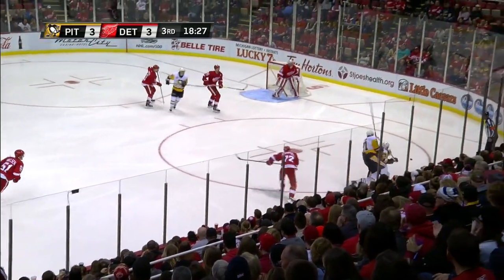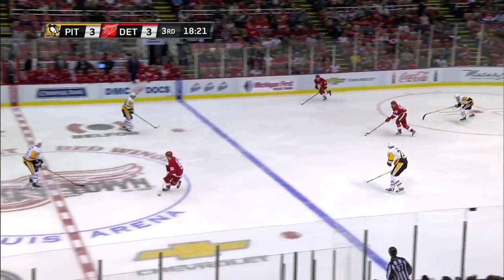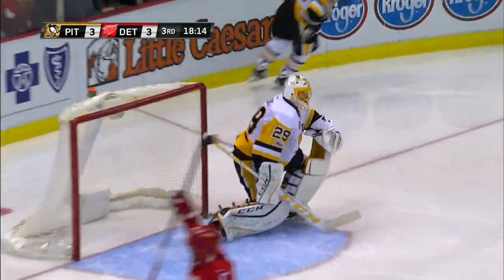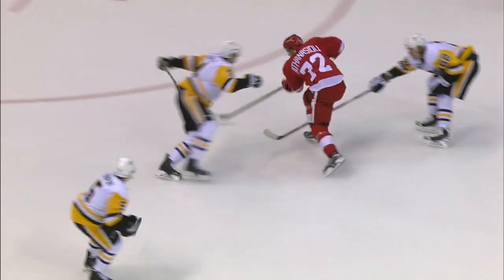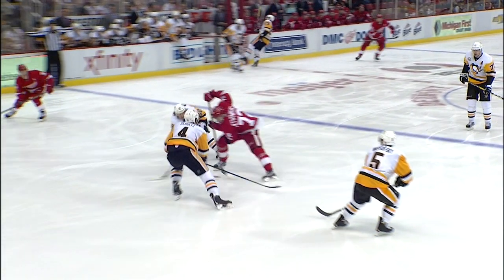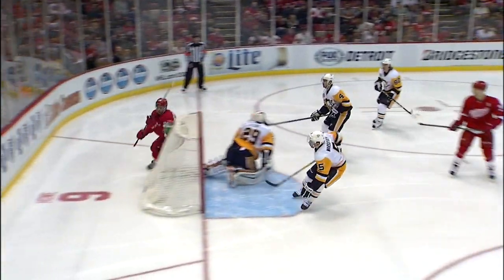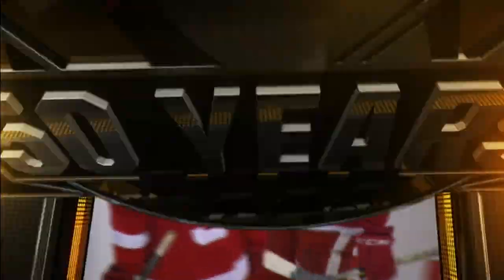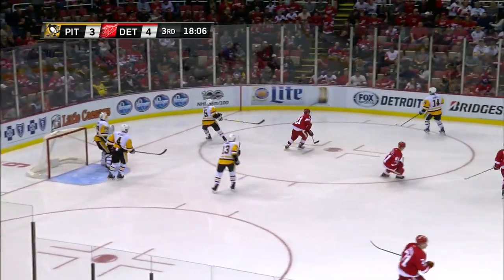Gotta See It: Athanasiou flies 200 feet, through Penguins for top-shelf goal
Watch as Andreas Athanasiou flies from end-to-end, slipping between the Penguins’ defence in the process, to score a top-shelf beauty against Marc-Andre Fleury.